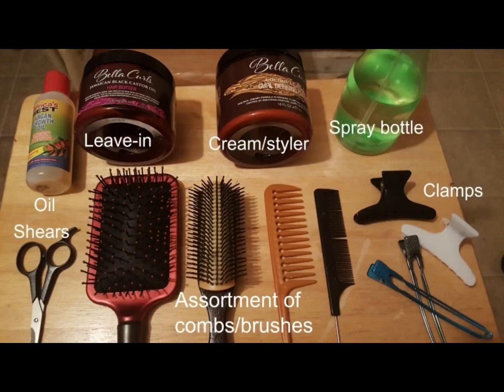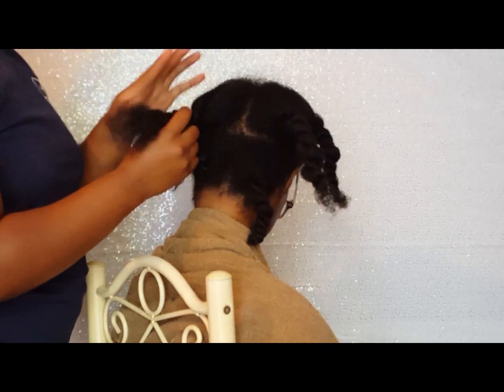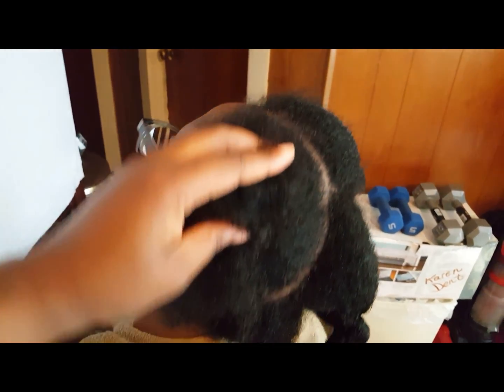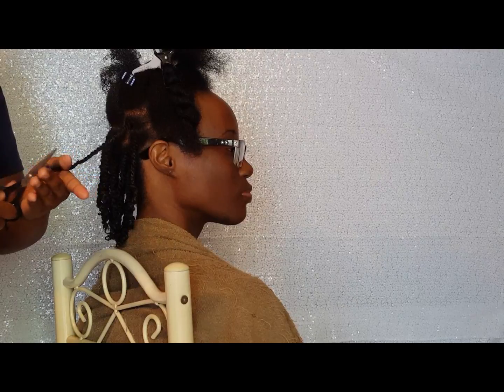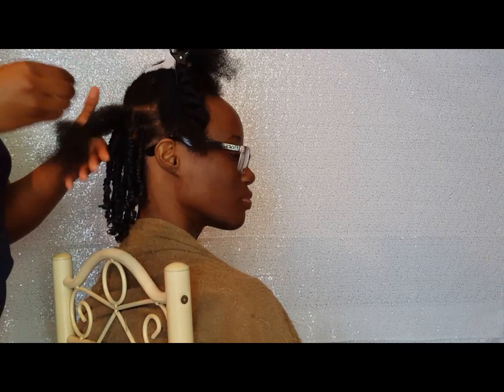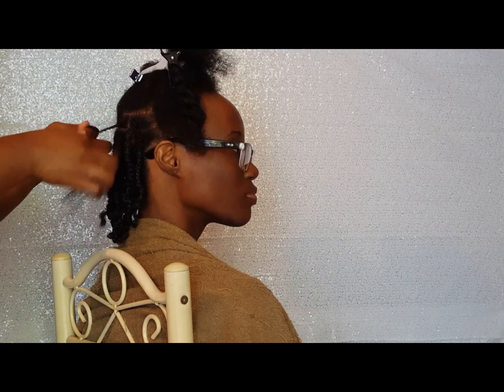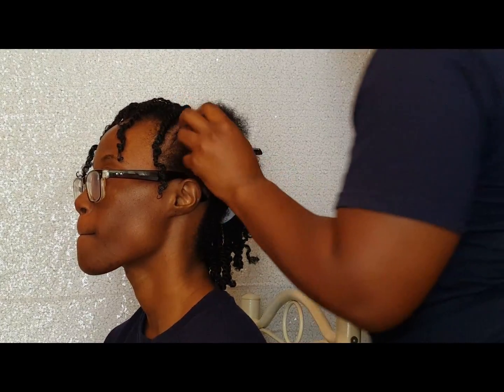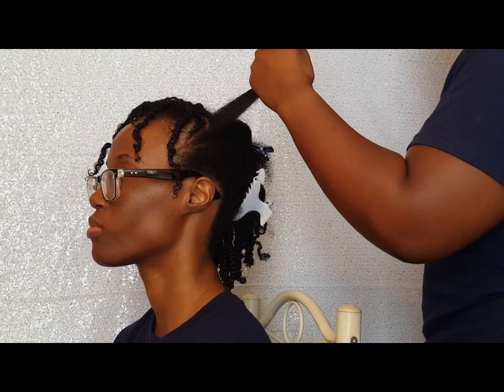HOW TO| Two stand twist style on medium/long natural hair!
What's up guys! This is a two strand twist style tutorial on natural hair.  We gave the typical two stand twist a makeover by adding cute, simple braids to give it an edge!  Mini twists are a go-to style amongst many naturals, but being creative with them can make you stand out amongst the rest!  SO if you want to stand out, give this look a try!!!